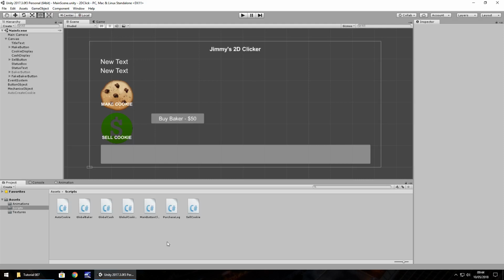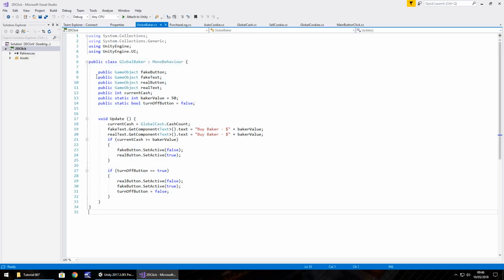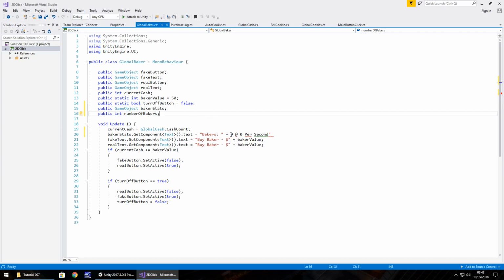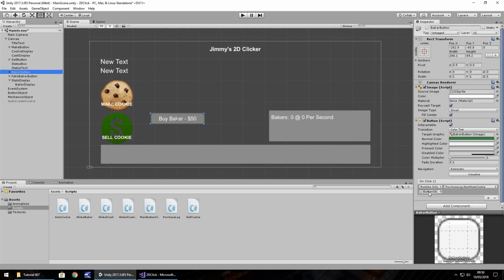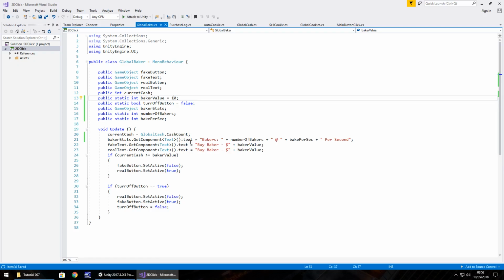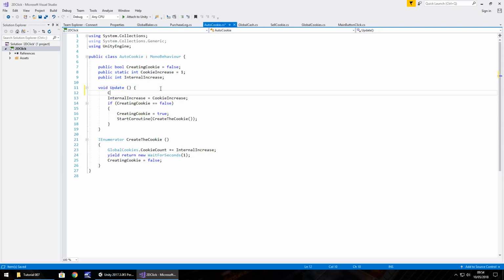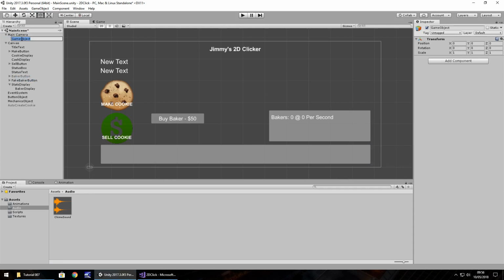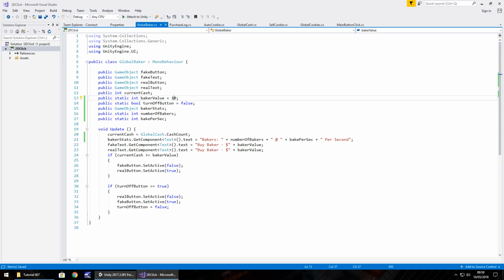How To Make A 2D Cookie Clicker Game In Unity - Tutorial 07 - Purchase Levels & Stats - Best Guide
In this tutorial we build levels of purchases to increase our cookie production, and we add in some realtime stats.

Who Is Jimmy Vegas?